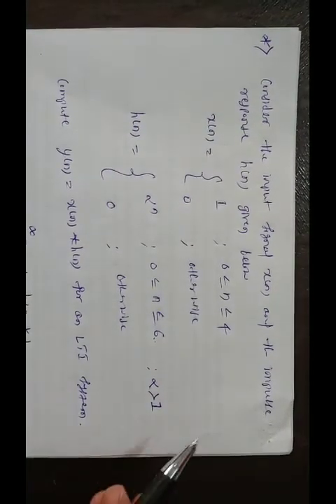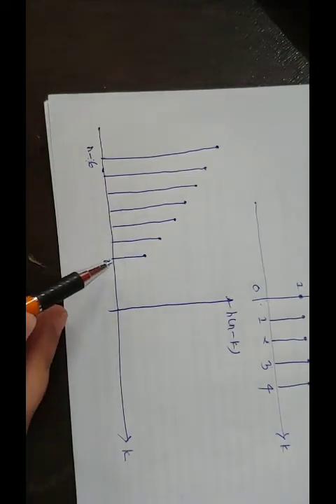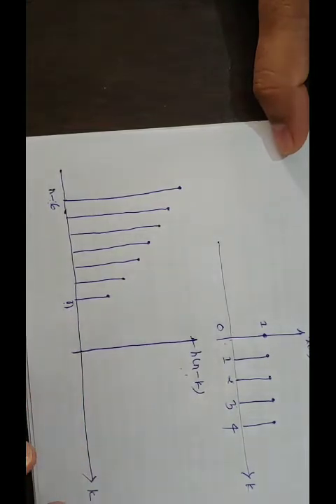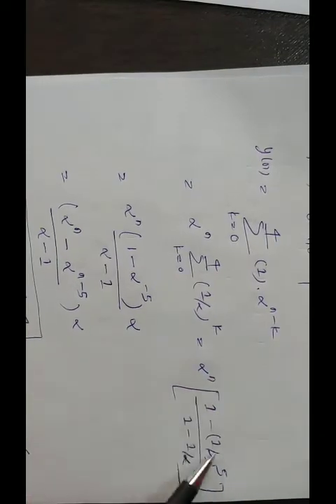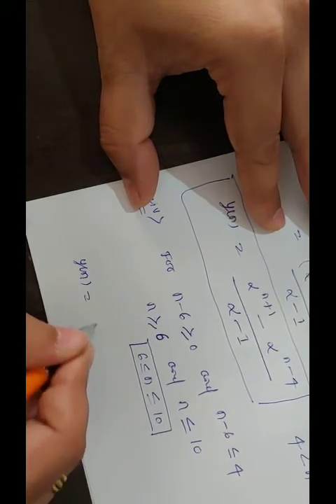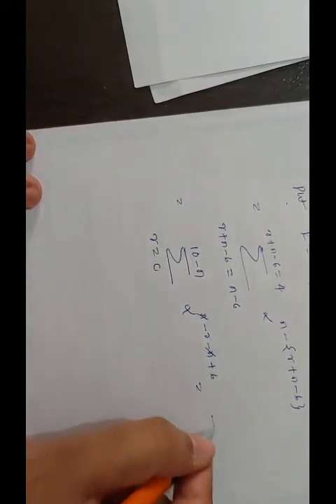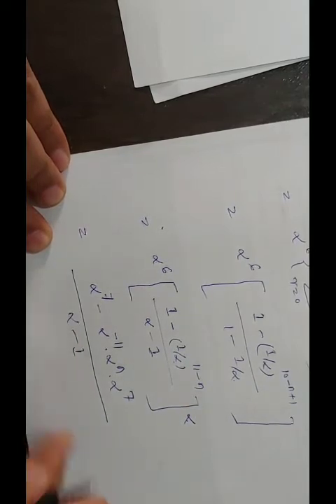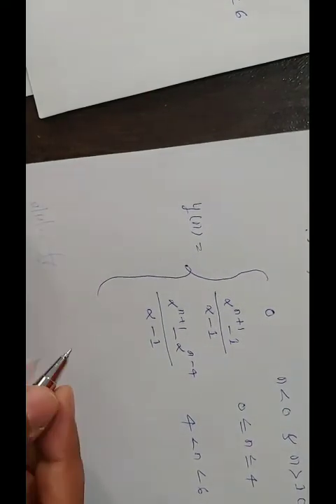Signals and Systems_LTI Systems